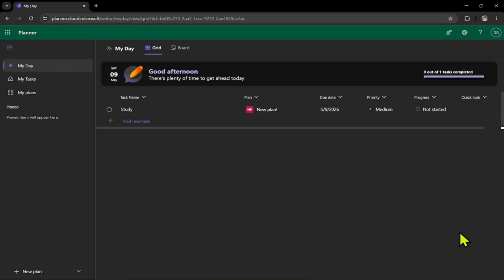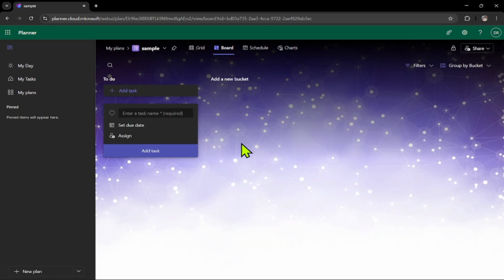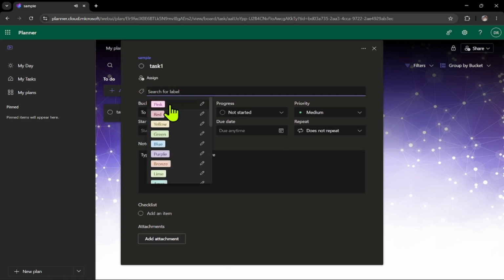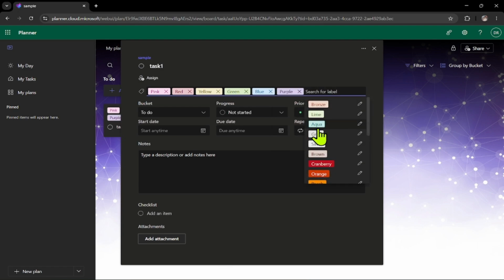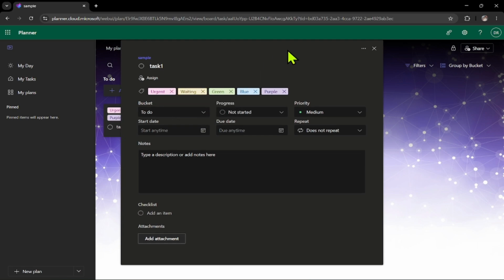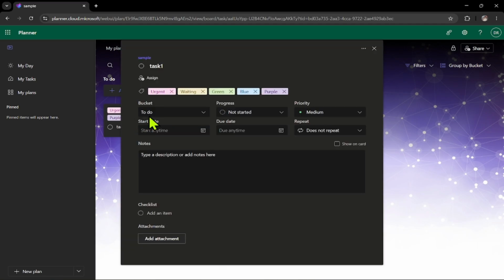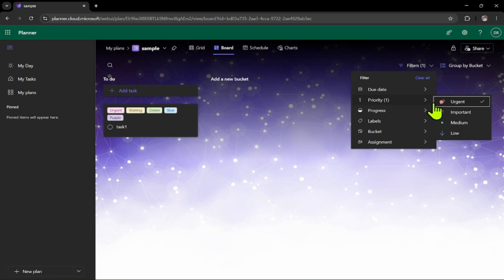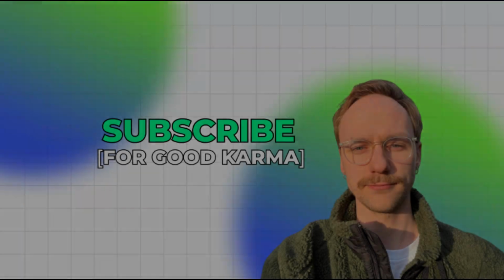Como usar códigos de cores no Microsoft Planner [Guia completo de 2026]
Neste vídeo, mostrarei como usar códigos de cores no Microsoft Planner para organizar visualmente seu fluxo de trabalho com etiquetas. Você aprenderá a personalizar os nomes das etiquetas e a aplicar várias cores às suas tarefas para identificar prioridades, departamentos ou etapas do projeto rapidamente.

Este tutorial sobre codificação por cores abordará:
✅ Como acessar e aplicar etiquetas coloridas a cartões de tarefas individuais
✅ Renomear etiquetas padrão para corresponder à terminologia específica do seu projeto
✅ Aplicar várias etiquetas a uma única tarefa para rastreamento de múltiplas categorias
✅ Usar a ferramenta Filtro para visualizar tarefas por etiquetas de cores específicas
✅ Melhores práticas para combinar etiquetas com categorias para melhor organização
✅ Como gerenciar e editar seu sistema de codificação por cores em todo o plano

Ao final deste vídeo, você saberá como usar o sistema de etiquetas do Microsoft Planner de forma eficaz para criar um painel de controle de alta visibilidade para sua equipe.

Se você está procurando como usar cores no Microsoft Planner, tutoriais sobre etiquetas no Microsoft Planner, organização de tarefas com cores no Planner ou dicas de gerenciamento visual no Microsoft Planner, este vídeo é para você.

💡 Dica: Consistência é fundamental — crie uma tarefa "Legenda de Etiquetas" no seu primeiro bloco de tarefas para listar o que cada cor representa, assim todos os membros da equipe usarão o mesmo sistema de cores.